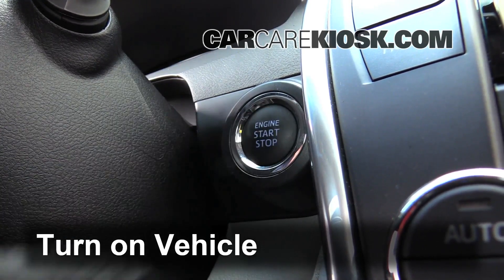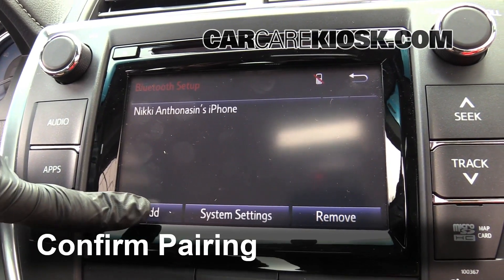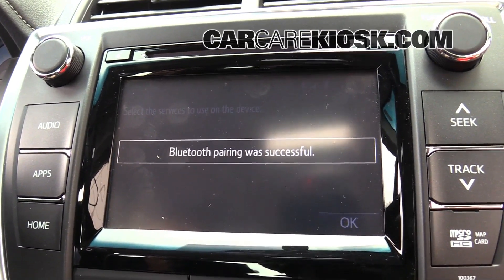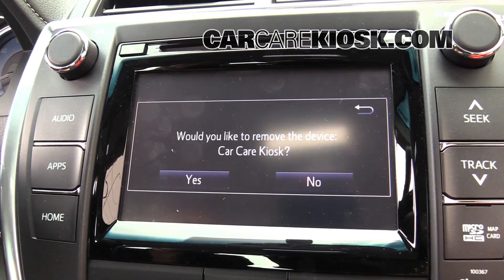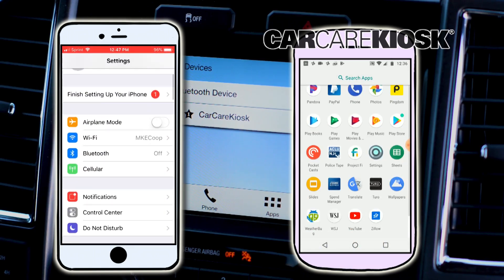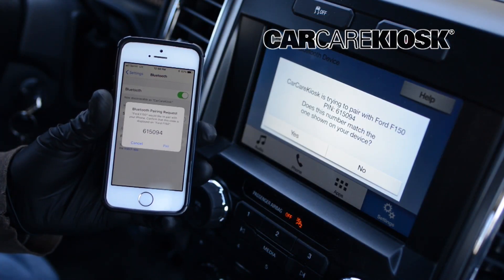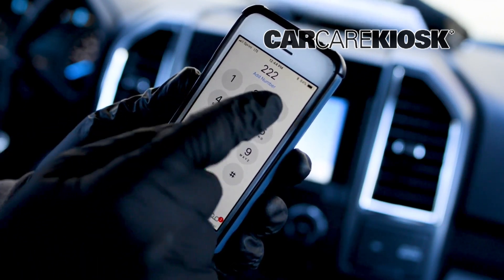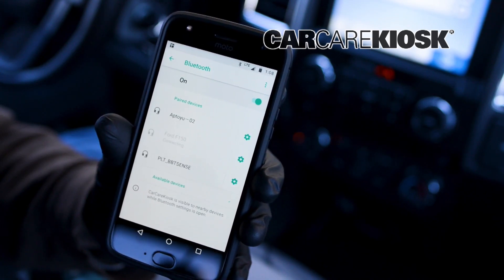How to Pair Your Phone: Bluetooth 2015;Toyota;Camry;XLE;5;5;2 5;4;L;4;5